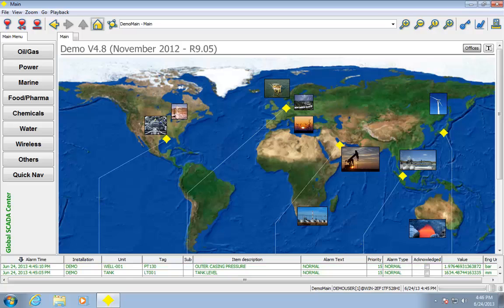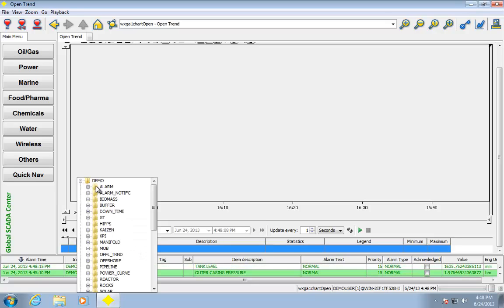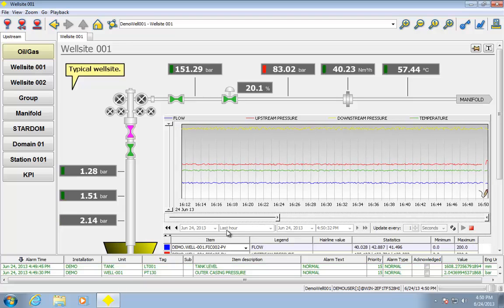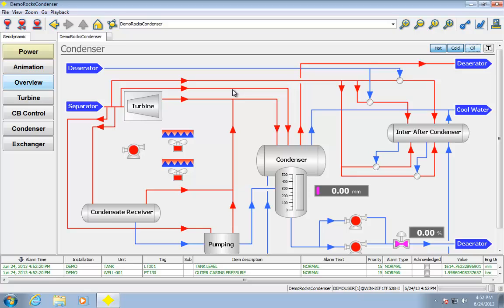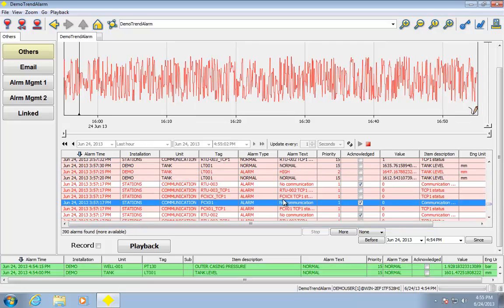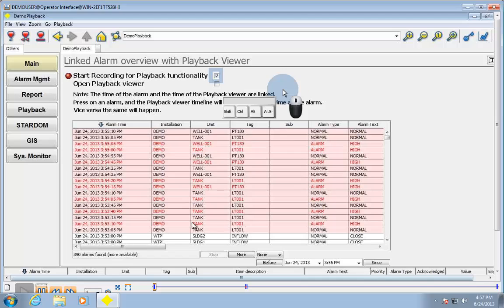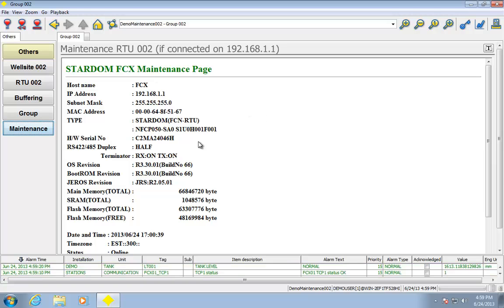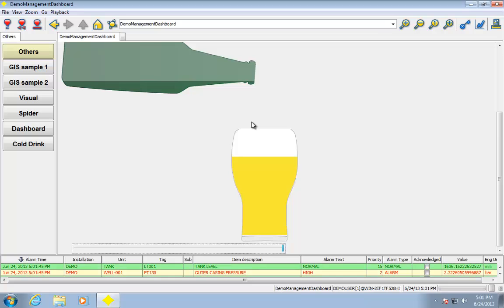Yokogawa FAST/Tools Supervisory Control and Data Acquisition Demonstration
Yokogawa presents a demonstration of FAST/Tools Supervisory Control and Data Acquisition (SCADA) Operator Interface.  A sample application covers the basics of navigation, trending, alarming, diagnostics, reporting, and operator interaction playback.